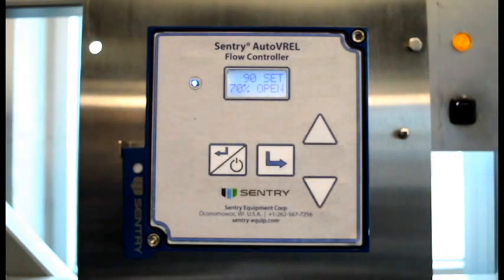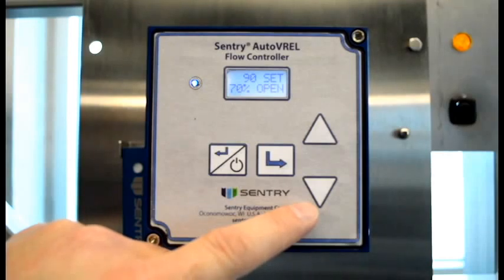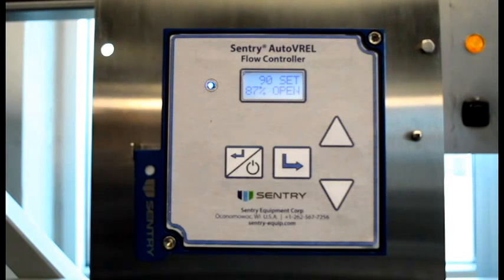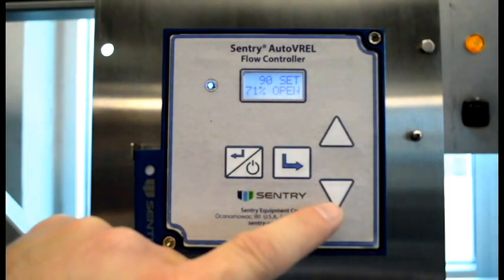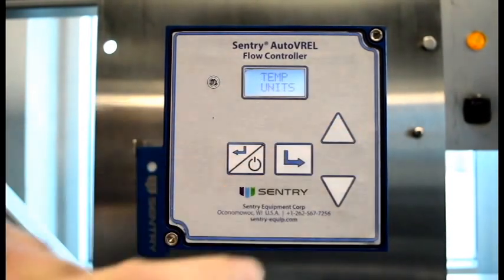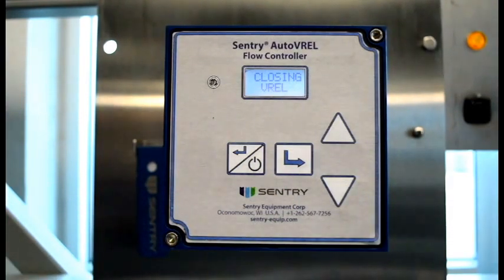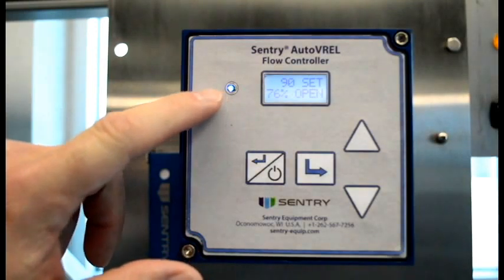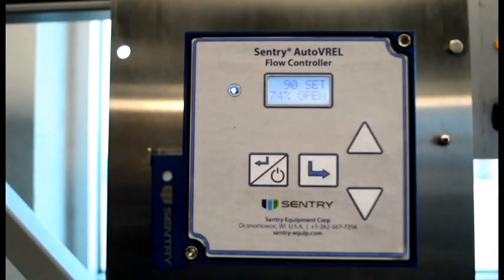How to Operate a Sentry AutoVREL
The Sentry AutoVREL Flow Controller allows users to automate new or existing sample panels through a well-appointed device that controls sample panel flow based on feedback from a non-contact flow meter.

Learn how to operate a Sentry AutoVREL for your processes with this how-to video.